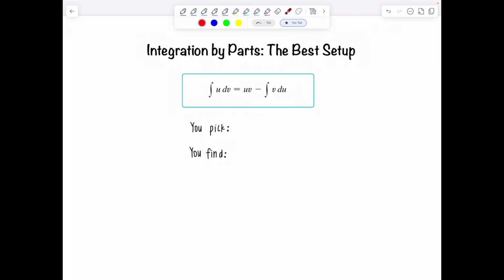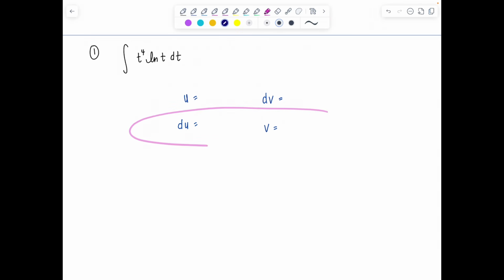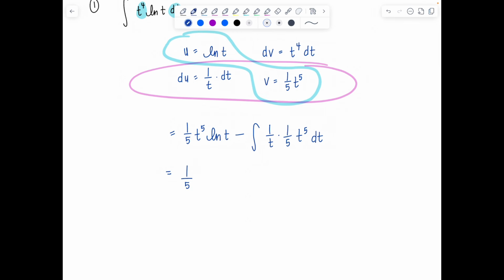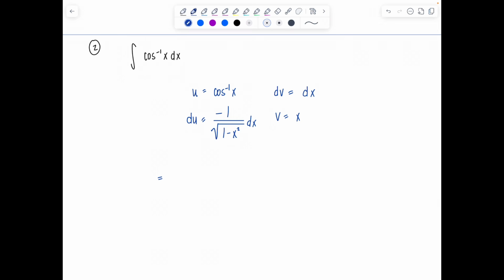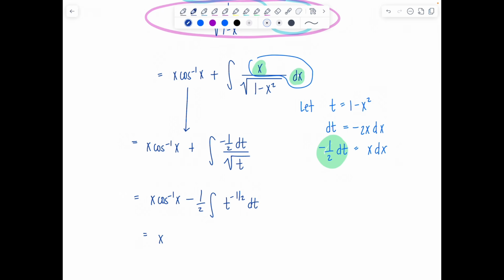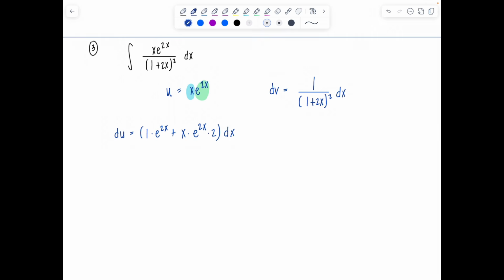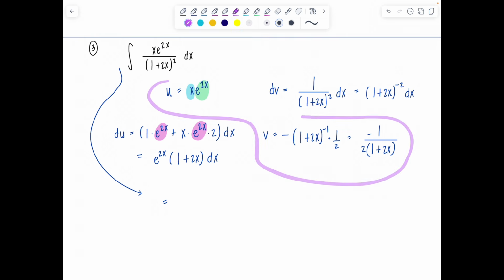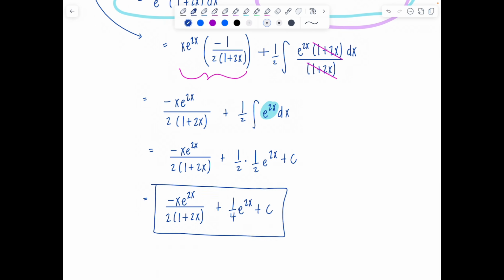How to Remember Integration by Parts (Without Memorizing the Formula)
Do you keep forgetting the integration by parts formula? In this video, I’ll show you the simple trick my high school calculus teacher taught me so I never have to memorize the formula. Once you understand where it comes from, you can rebuild it anytime you need it.

We’ll work through several examples step-by-step and talk about how to choose u and dv so integration by parts becomes much easier.

xoxo,
Professor V